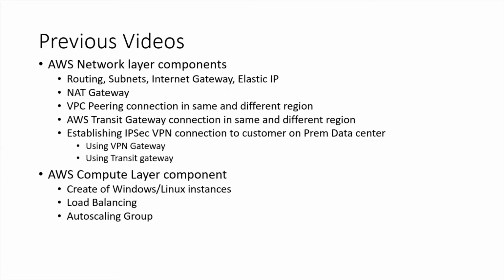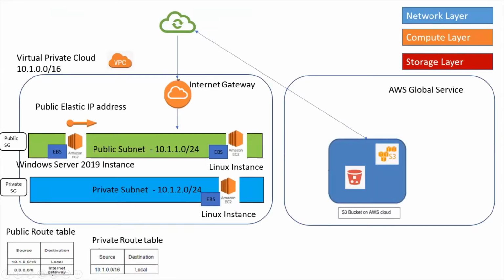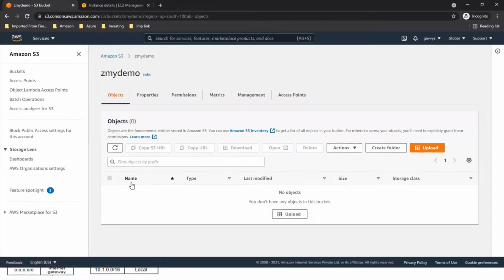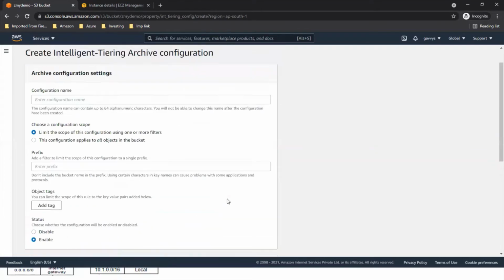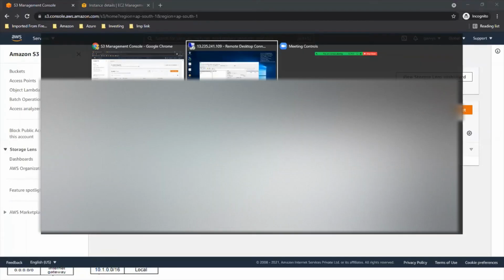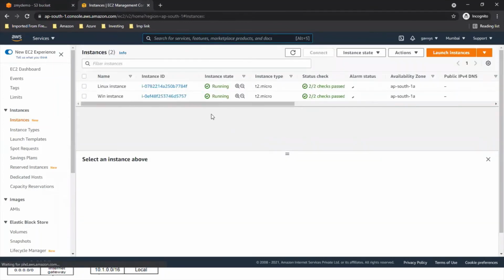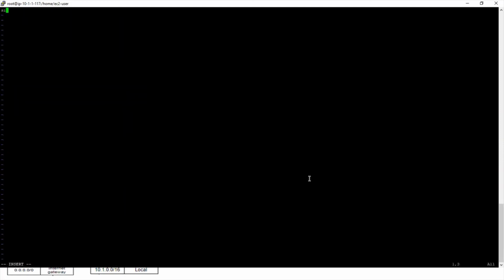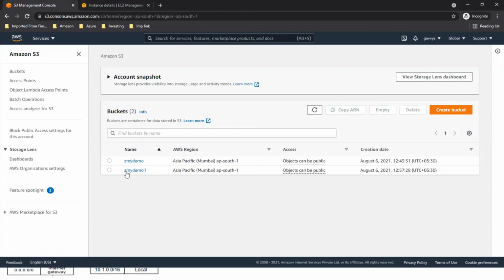AWS S3 storage introduction | AWS Cloud Storage Services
In this video, we will cover practical hands-on lab demo about introduction of AWS S3 Storage bucket, creation of bucket and how you can access the storage bucket from windows and Linux instance using AWS CLI.

Below are the commands used in this demo
AWS S3 ls
AWS S3 bucketname ls
aws s3 cp bucketname

For other commands follow the steps in the video.

This course is designed by AWS cloud certified experts and trainers having vast cloud industry experience of more than 15 years.

This course is for students and professionals who have no or basic knowledge about cloud technologies and underlying infrastructure like network, compute, storage, database and security.

We will slowly start with basics and move towards advanced cloud concepts so that concepts can be digested easily.

In this video we will cover practical hands on lab demo about AWS Cloud VPC Peering connection.
Part 1 - Allocation and association for Elastic IP address demonstrated
Part 2 - Creation of AWS Windows Instance, Connecting and generating password, Installing IIS feature and publishing the webpage over internet.
Part 3 - Creation of Linux instance, connecting Linux instance using private key, Introduction to tagging, installing httpd server and publishing the webpage over internet
Part 4 - AWS NAT gateway configuration and enabling internet in private subnet.
Part 5 - AWS Load balancer configuration and distributing traffic on two instances and testing load balancing
Part 6 :
AWS Auto Scaling Group Part 1 - Theoretical concept